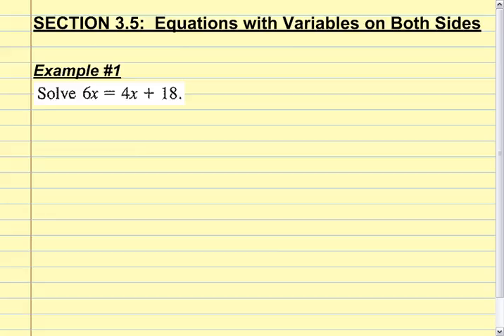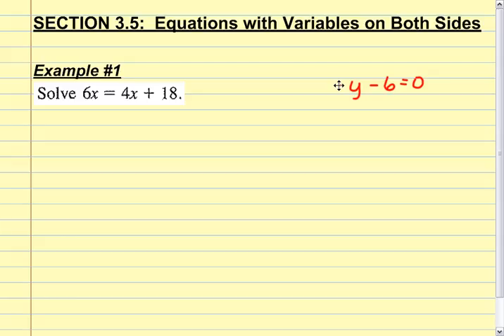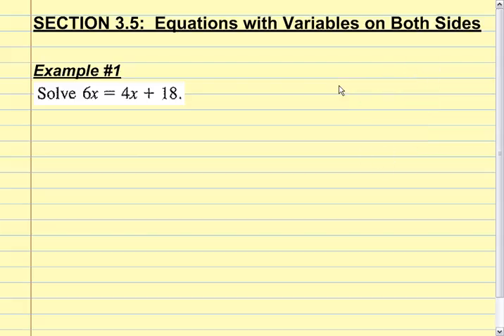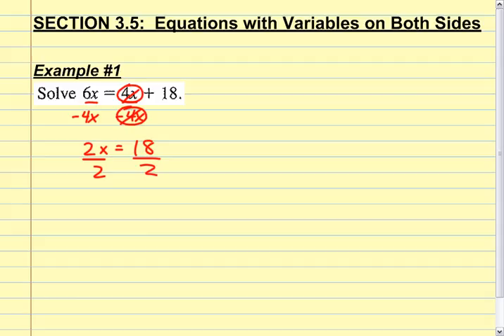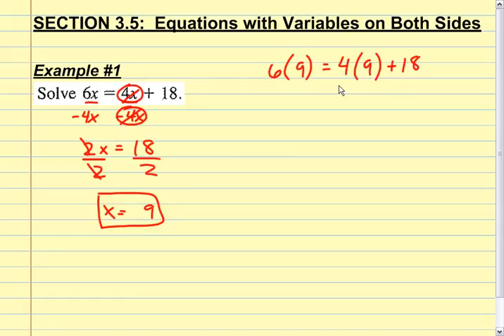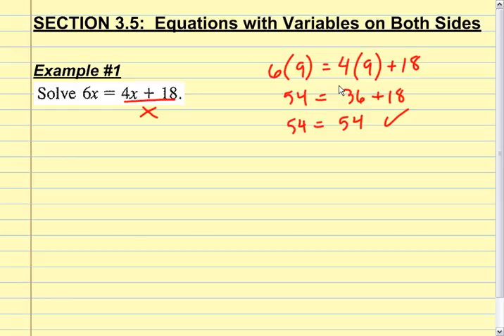Alg 1, 3.5.1